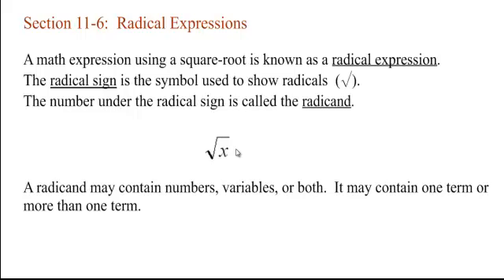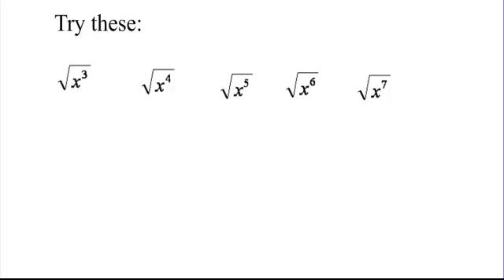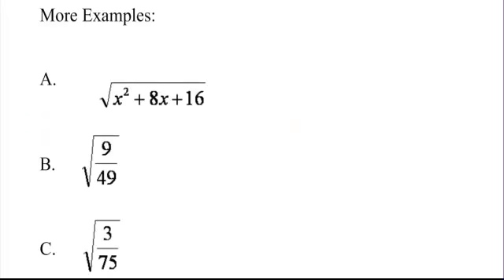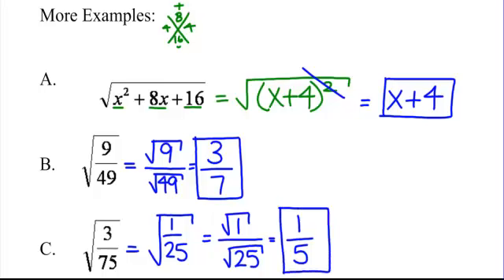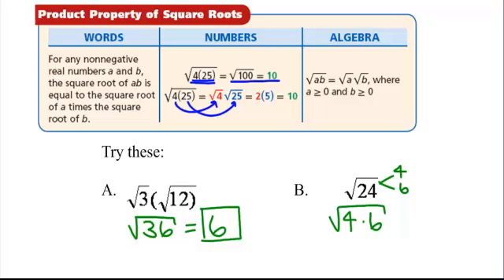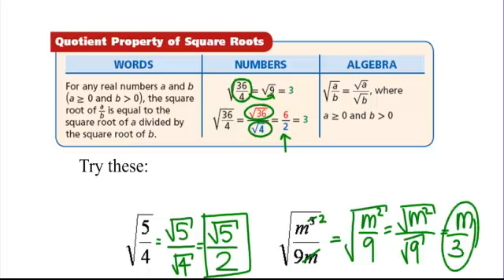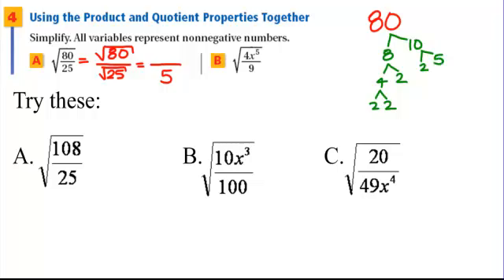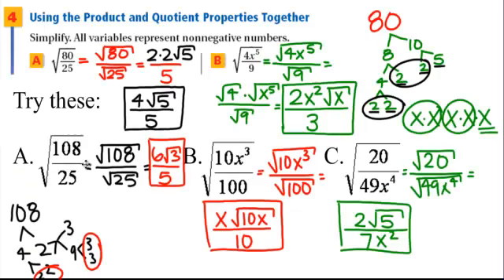Math 8 Honors: Chapter 11.6: Simplifying Radical Expressions